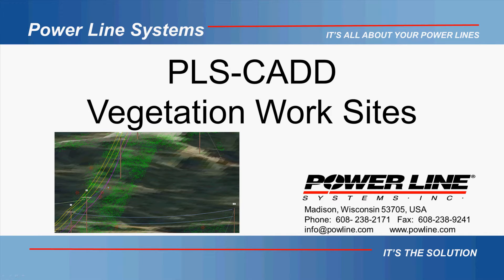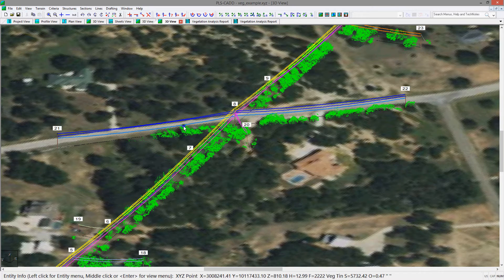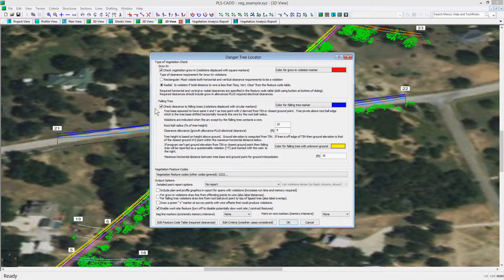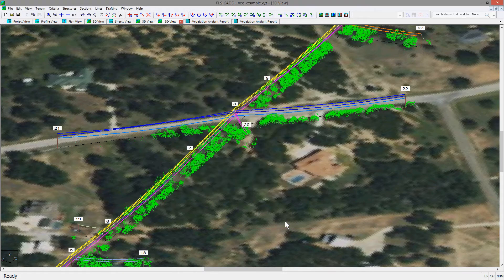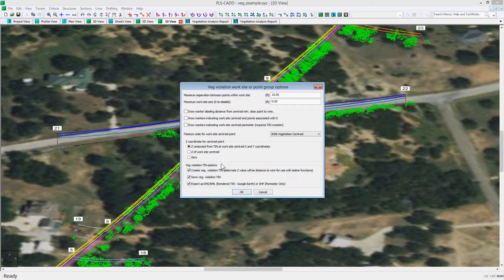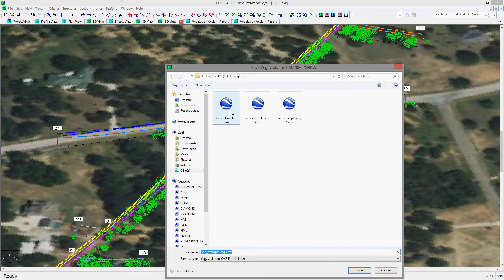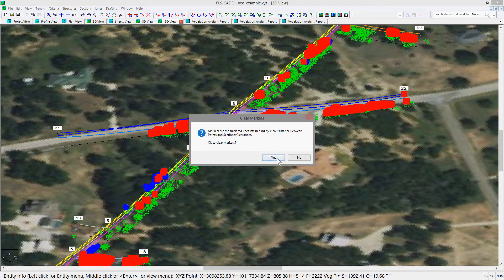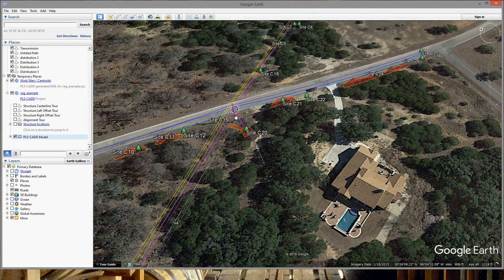PLS-CADD Vegetation Work Sites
Demonstration of PLS-CADD automatically creating work sites for vegetation violations.